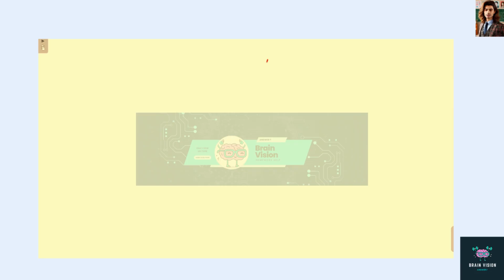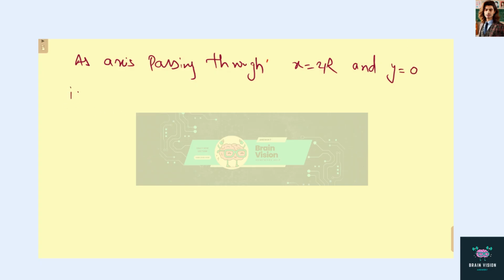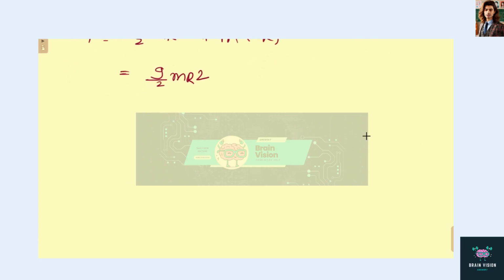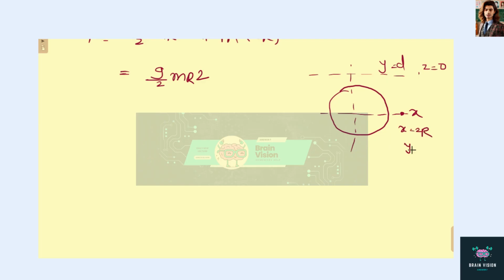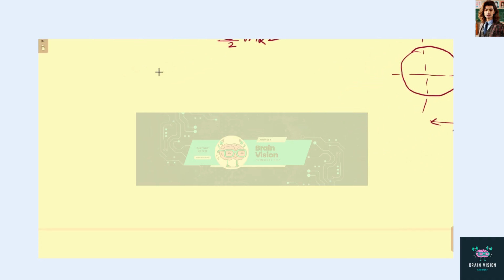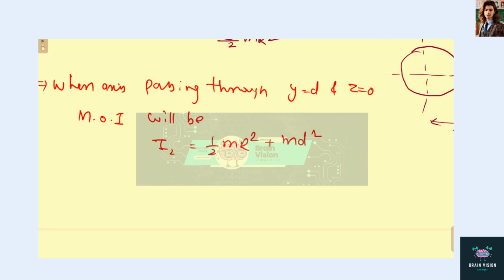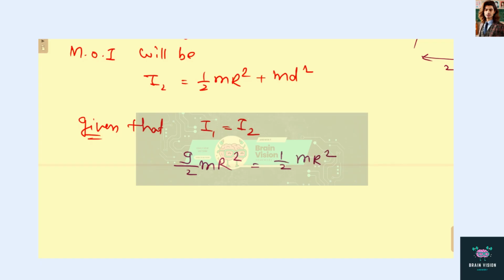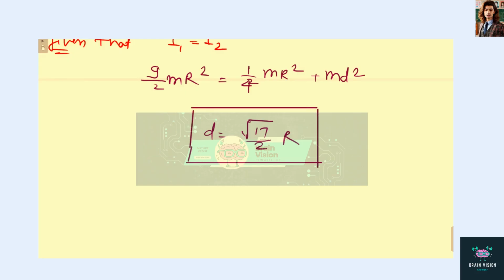If , determine the bending stress at points and of the cross section at section Using these results,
If , determine the bending stress at points and of the cross section at section Using these results, sketch the stress distribution on section .